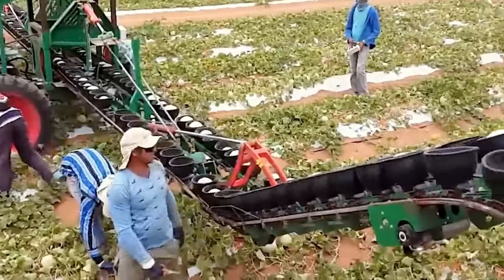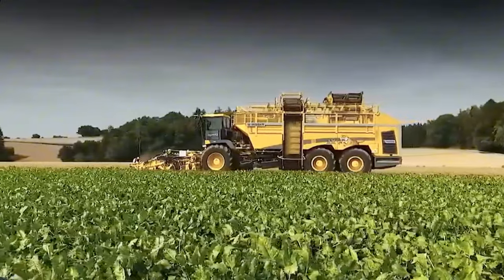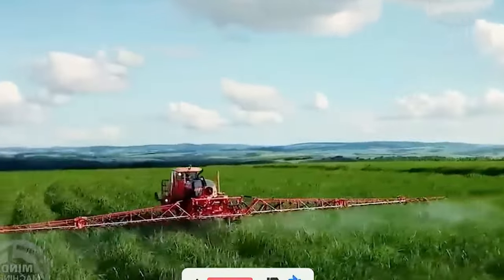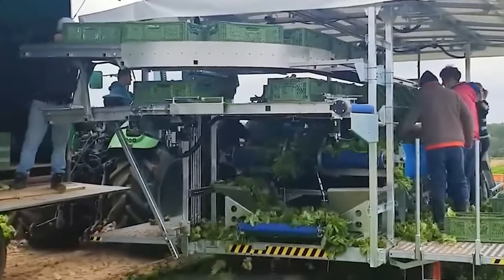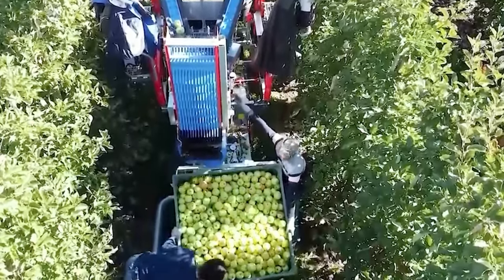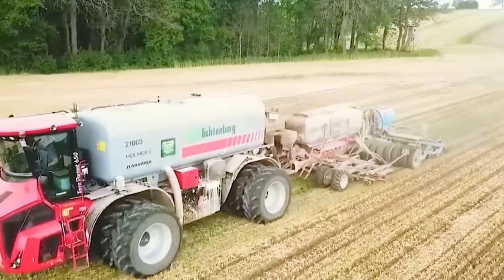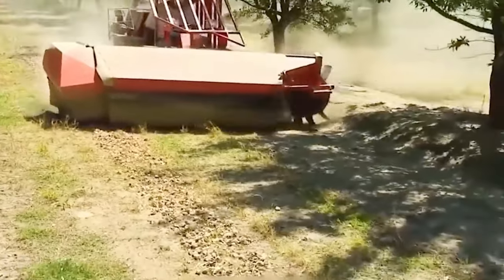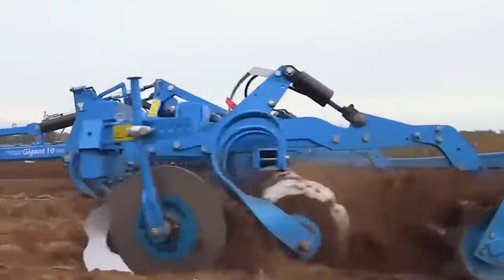Harvest like crazy! "The way folks Harvest Melons is lightning fast."